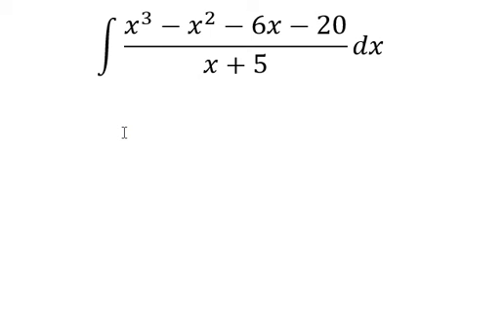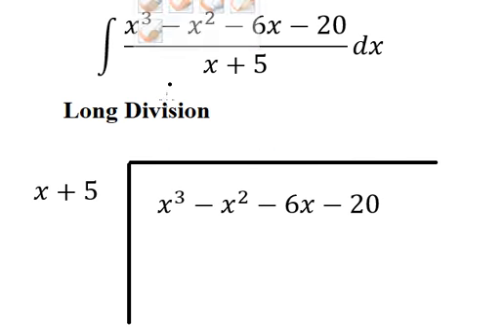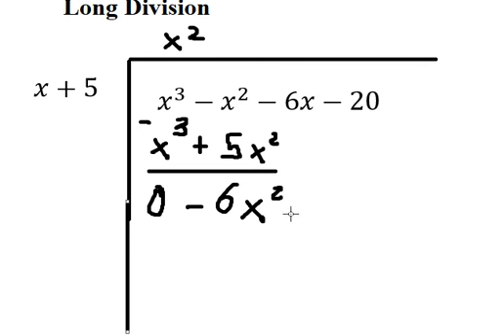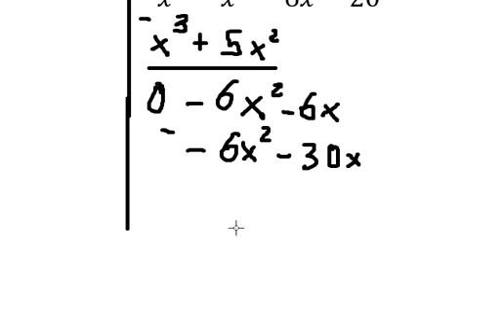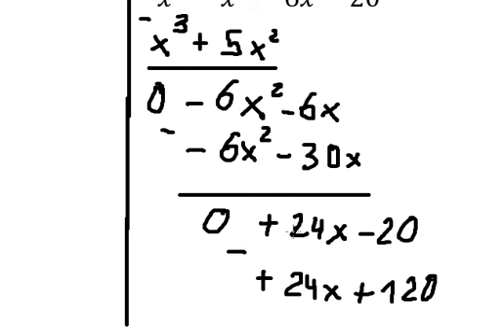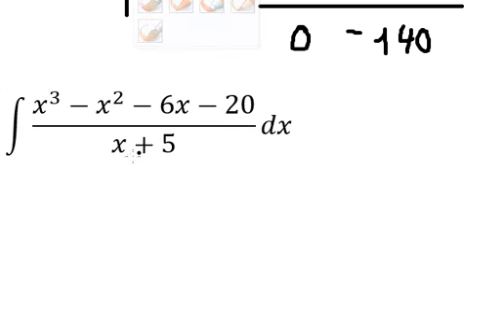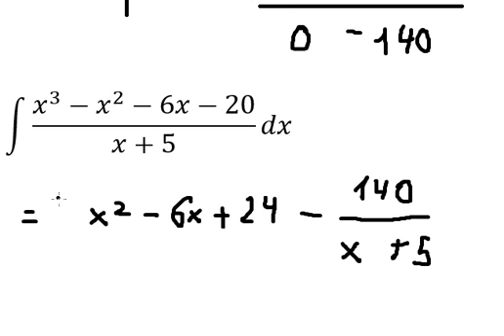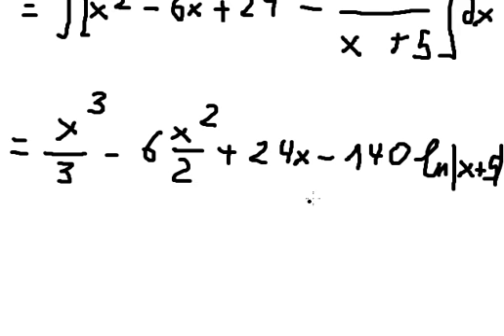Calculus Help: Integral ∫ (x^3-x^2-6x-20)/(x+5) dx - Long Division - Techniques